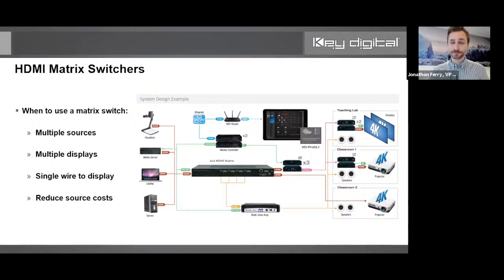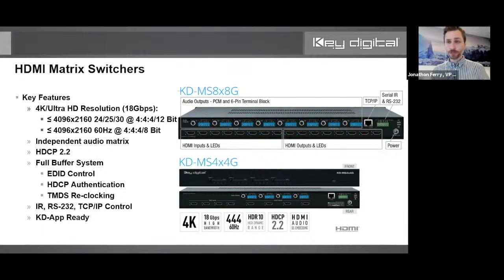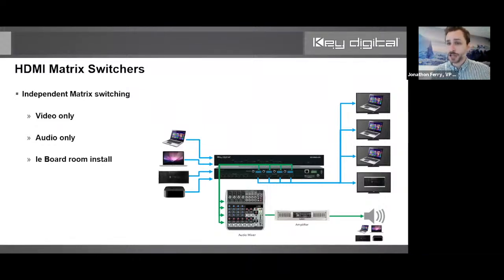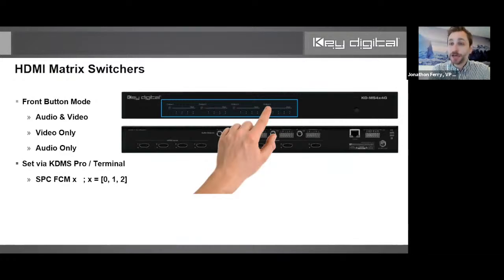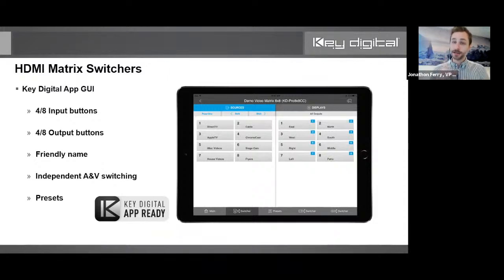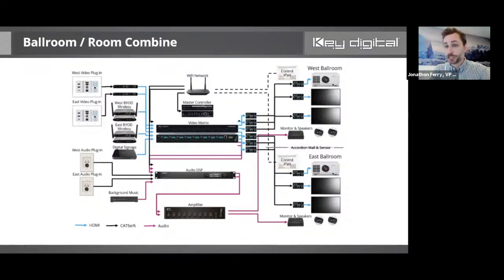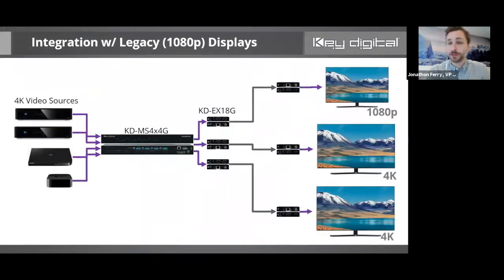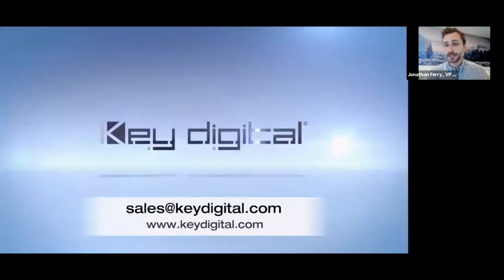Learn about what our Matrix Systems can do for you!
Tune in now with Jonathon Ferry​, VP of Product Education & Experience, to learn more about what our HDMI matrix systems can do for you!